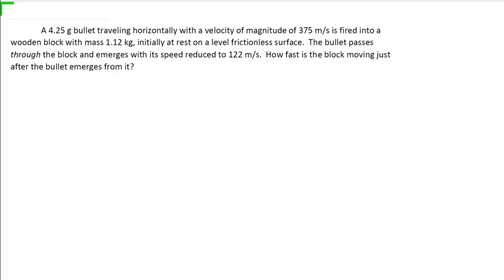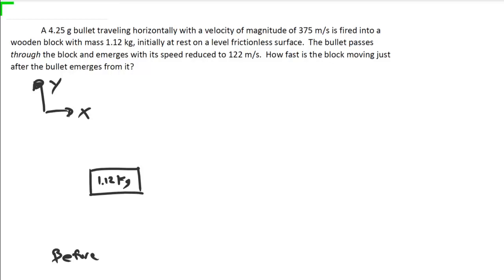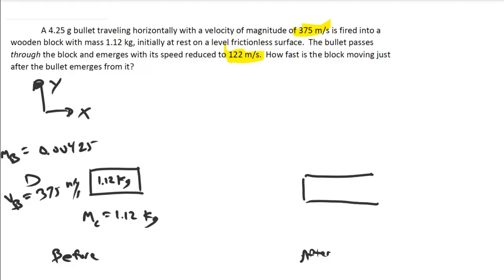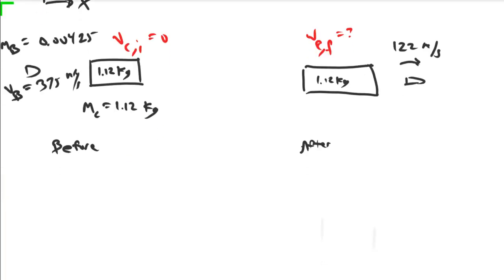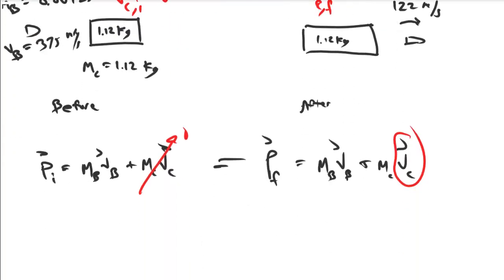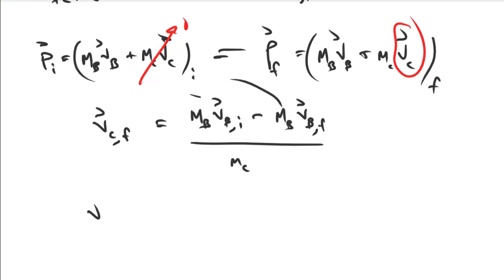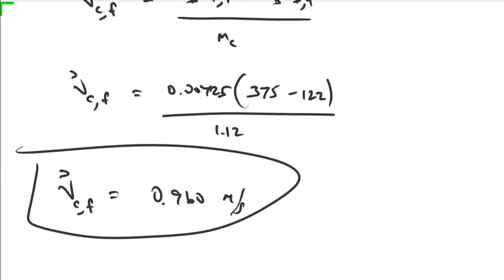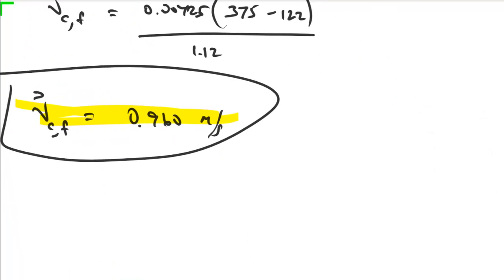Class Exercise 8_17